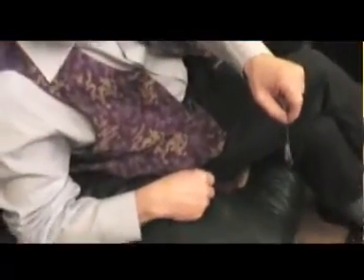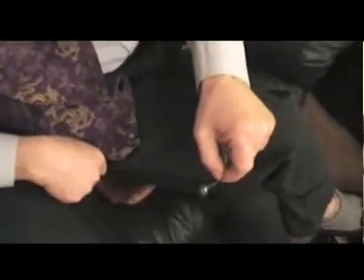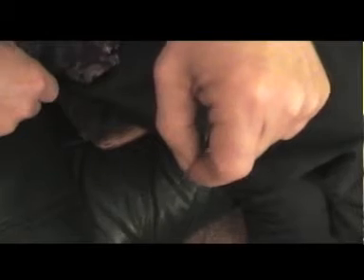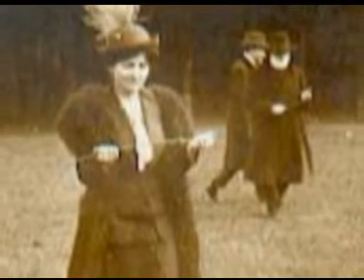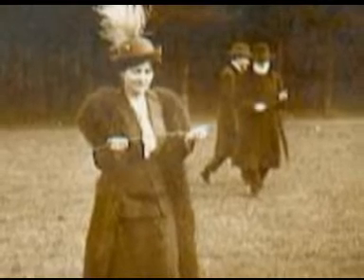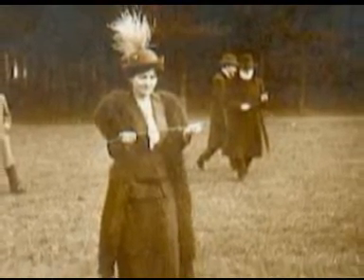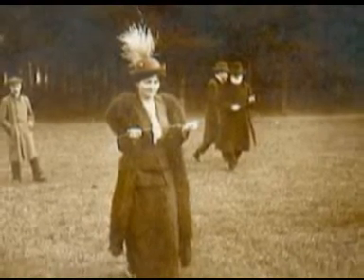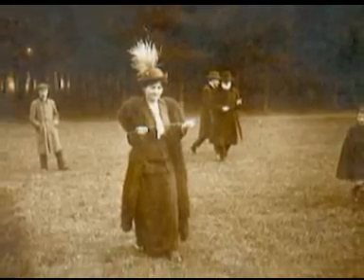Mike Cook - Health Dowsing Part 3 of 3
An interview by Jenny from Esoteric Online Radio.
Mike Cook is an aromatherapist and member of the British Association of Dowsers and uses Dowsing as part of therapy to identify particular oils that would be useful for a client.
In this third section Mike talks about how you can find out about dowsing.